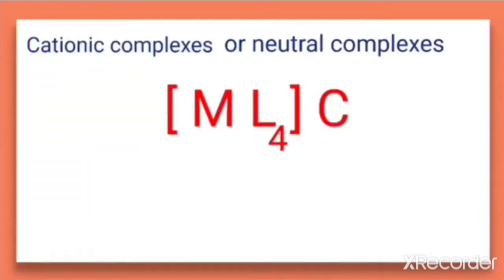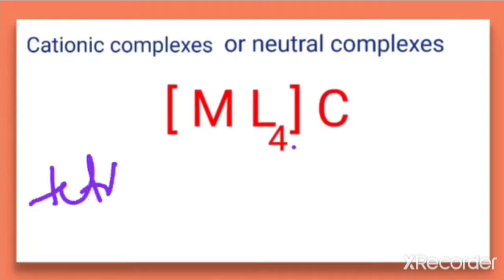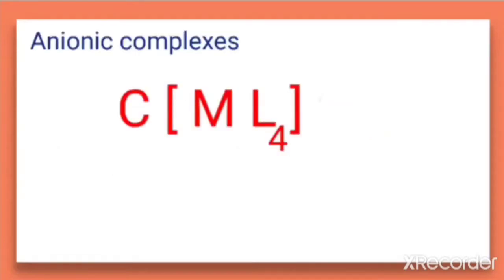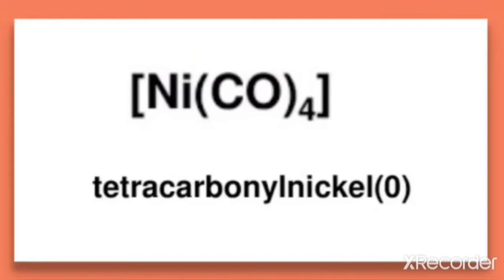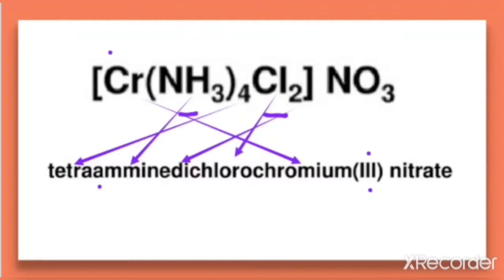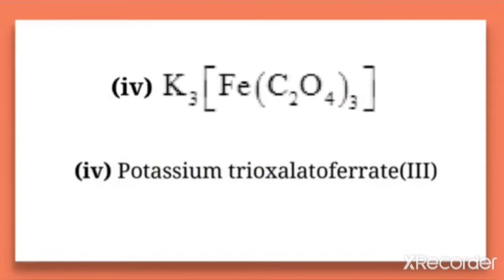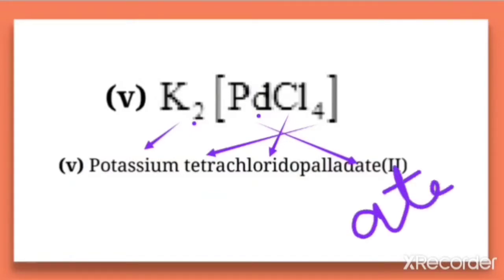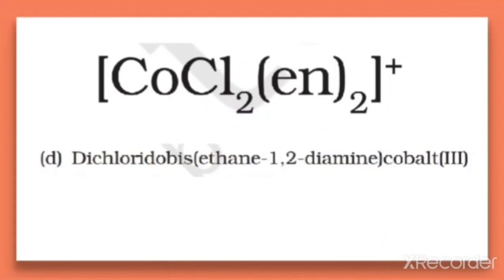12std, IUPAC name of Coordination Compounds